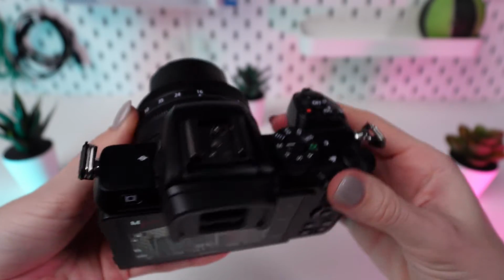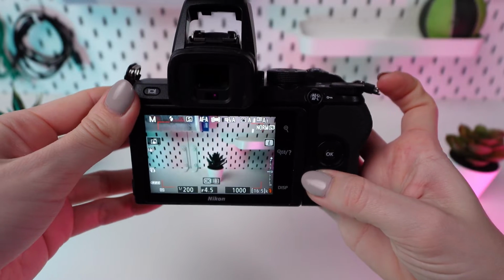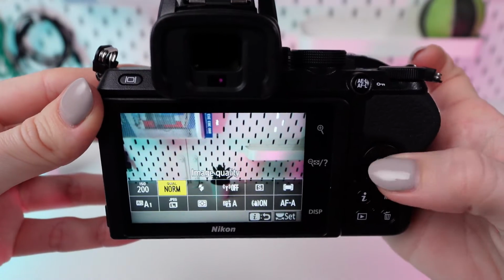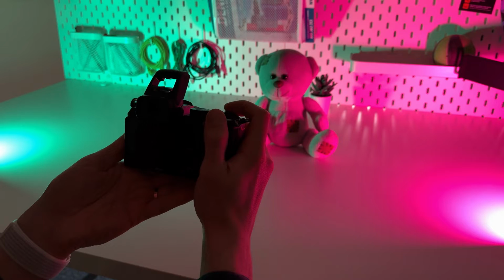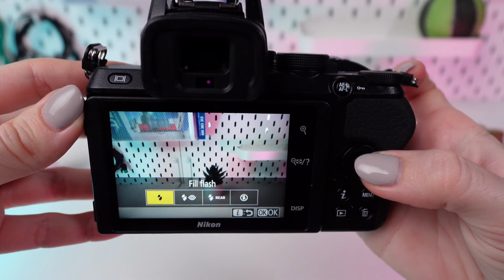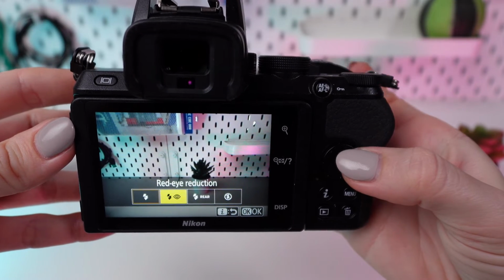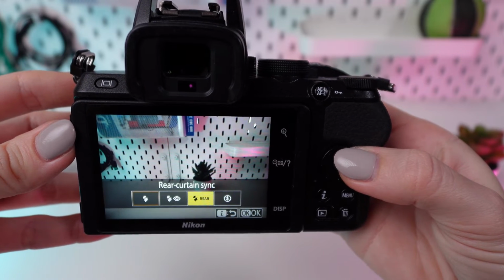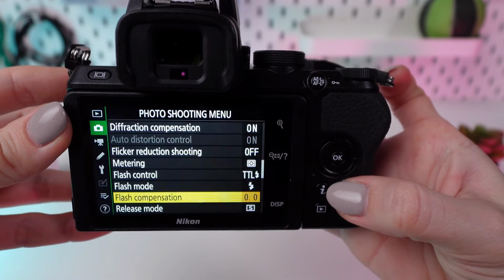How to Use Flash on the Nikon Z50: Step-by-Step Tutorial for Pro Results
Elevate your photography skills with our comprehensive tutorial on mastering flash photography with the Nikon Z50 camera. In this in-depth guide, we delve into every aspect of using flash effectively to enhance your shots. Learn how to navigate through the various flash modes, understand flash exposure compensation, and optimize flash settings for different shooting scenarios.

Whether you're a novice photographer looking to understand the basics of flash photography or an experienced shooter seeking advanced techniques, this tutorial has something for everyone. From achieving natural-looking fill flash to creating dramatic lighting effects, unlock the full potential of your Nikon Z50 and take your photos to new heights.

With step-by-step instructions and practical tips, you'll gain the confidence to experiment with flash and unleash your creativity. Don't miss out on capturing stunning images – join us in this tutorial and become a master of flash photography with your Nikon Z50!